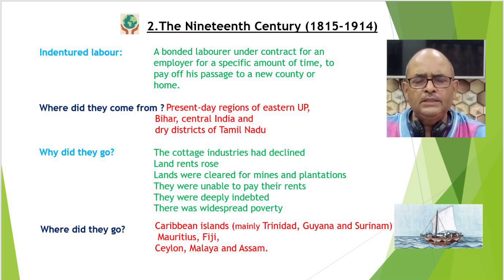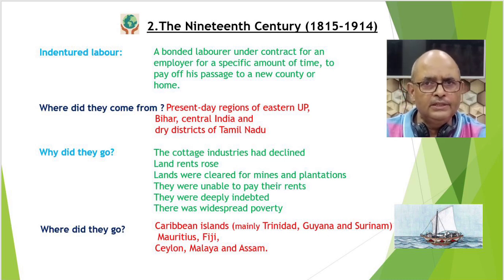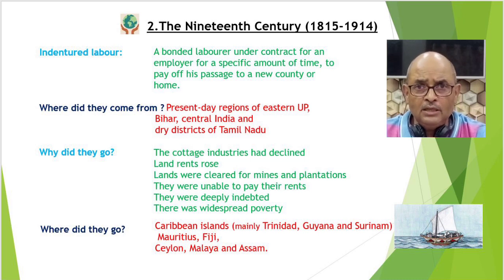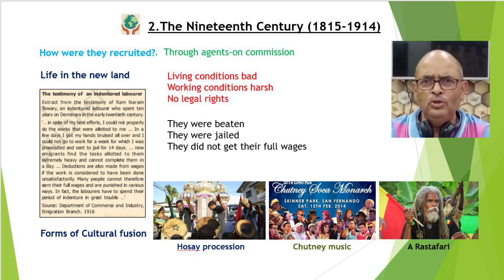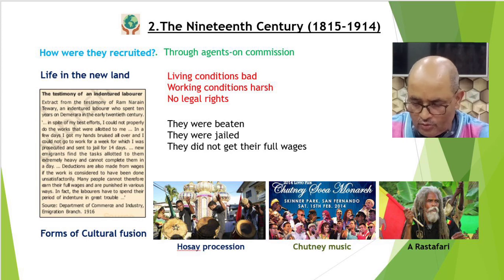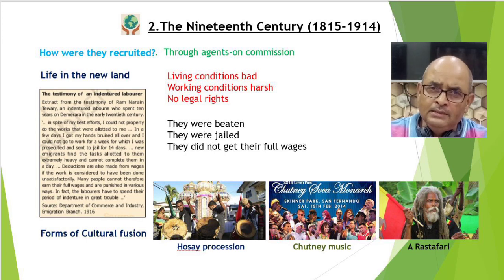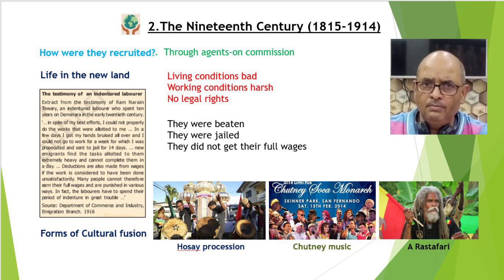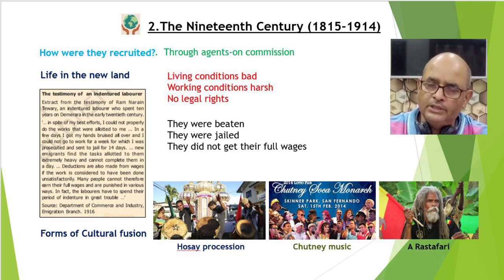Indentured labour migration from India|The making of global world|Class10|History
Indentured labour migration from India
The making of global world
This video is an explanation of indentured labourer from India.
It explains the meaning of indentured labour # indentured labour system, their destinations and their problems.
Hosay # Chutney music Rastafarianism is also mentioned as cultural fusion that had taken place in the Caribbean.